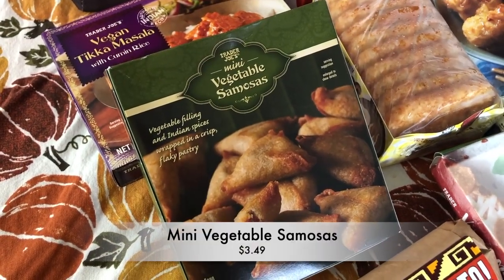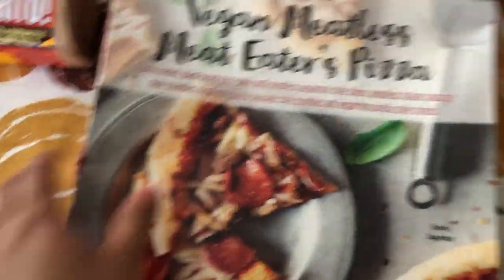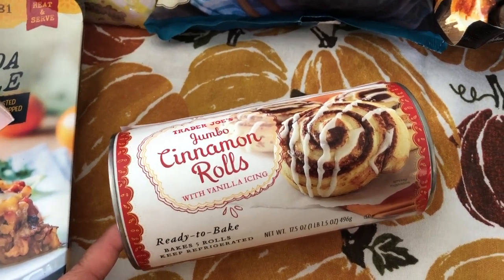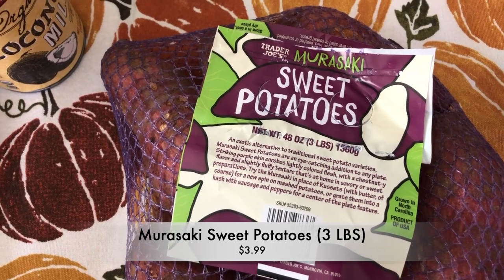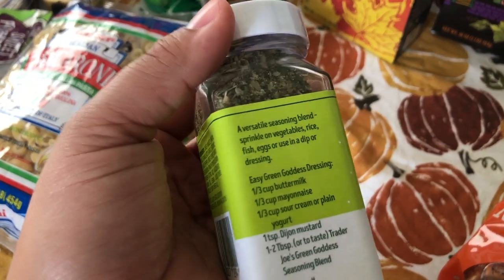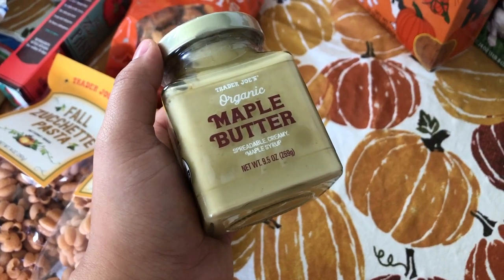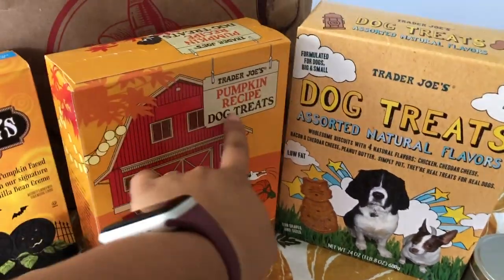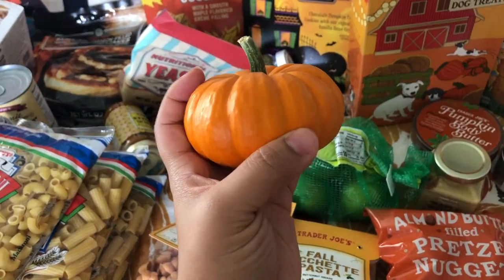Trader Joe's | FALL 2021 | Vegan Grocery Haul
Yay! It's finally Fall! Check out our Fall Trader Joe's Haul :)

Don't forget to stop by in the comments to say hi!